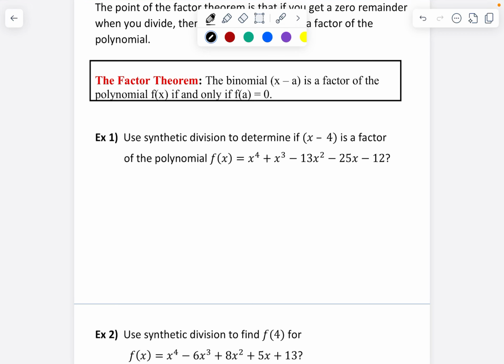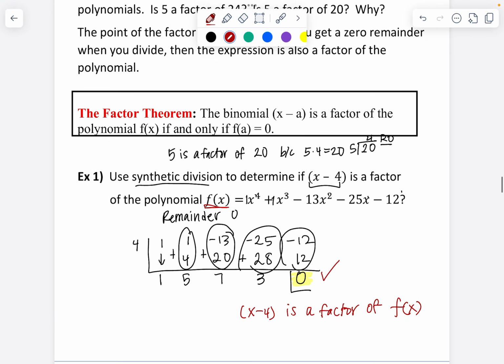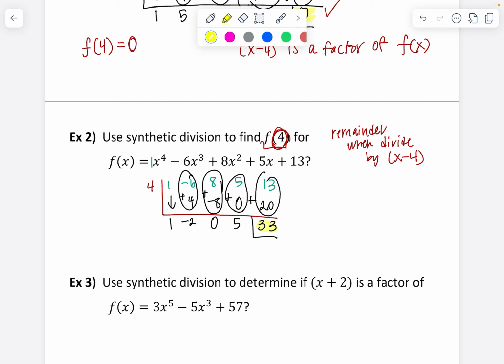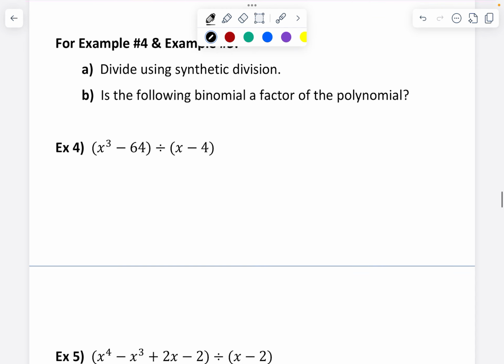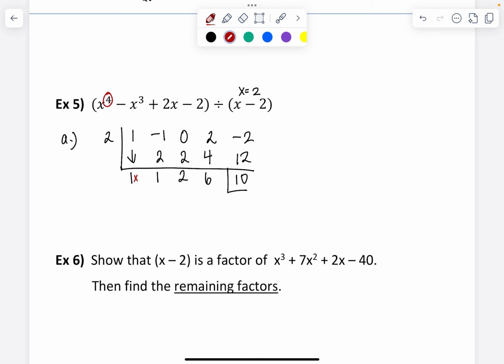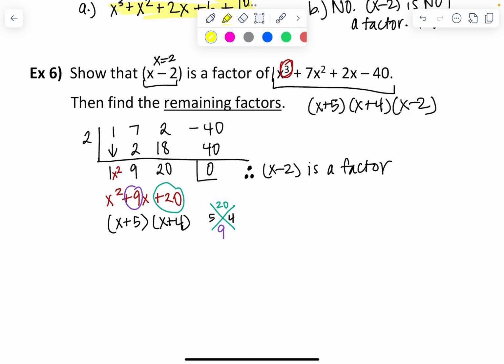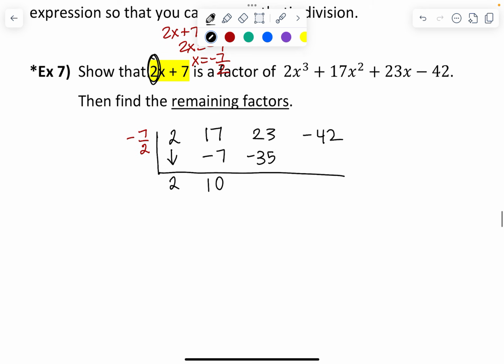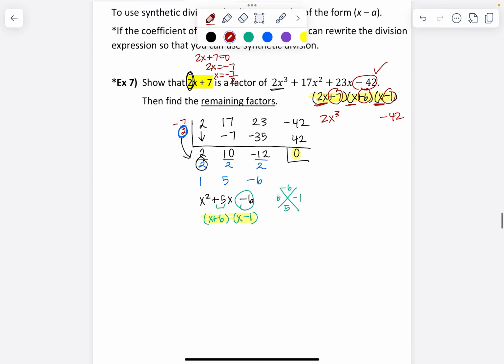Factor Theorem and Remainder Theorem for Polynomials (Synthetic Division)